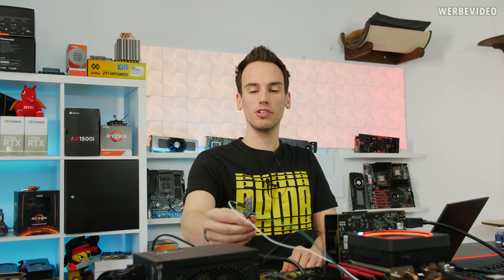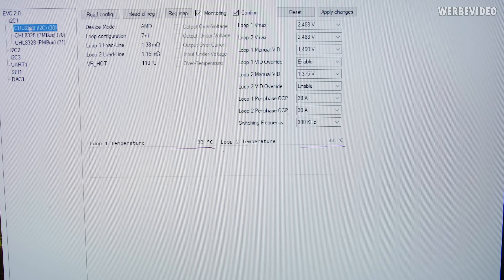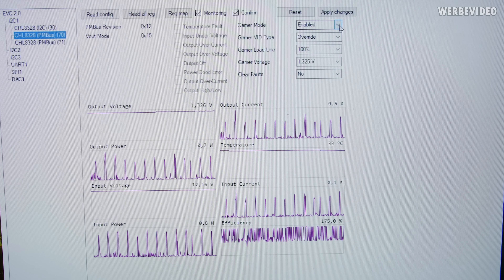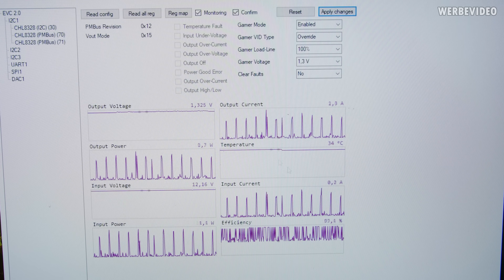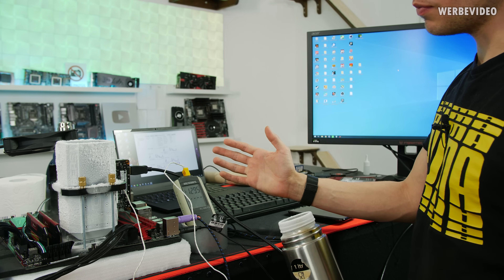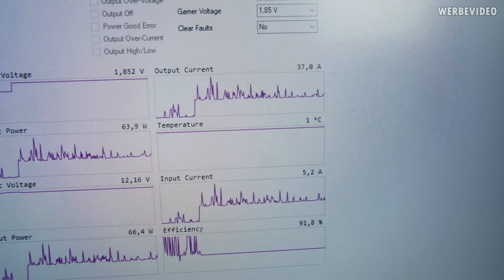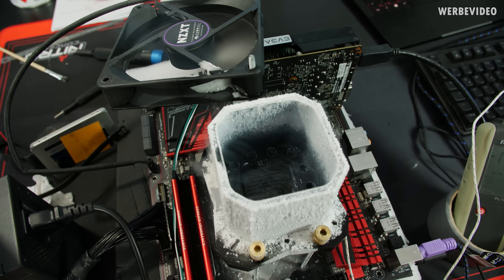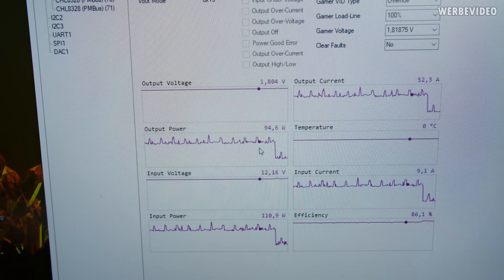We Overclocked an AMD CPU to over 8.1 GHz !!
Music / Credits:
A Quiet Thought - Wayne Jones
Bike Rides - The Green Orbs
The Beaten Path - Andrew Langdon

Outro:
Vendetta Beats - Angelus
(Custom Version)